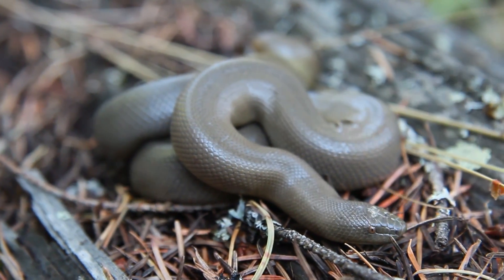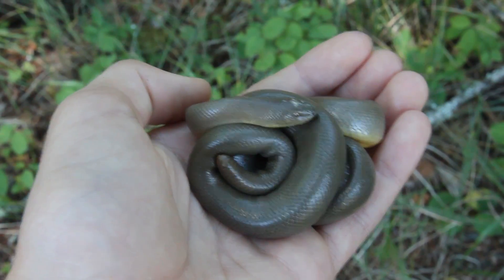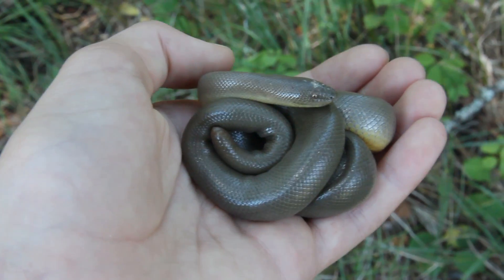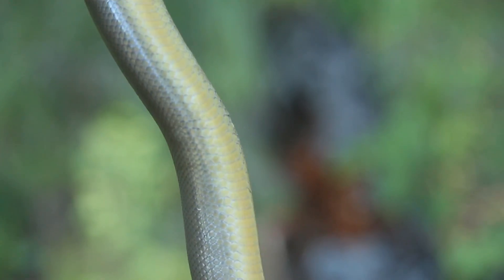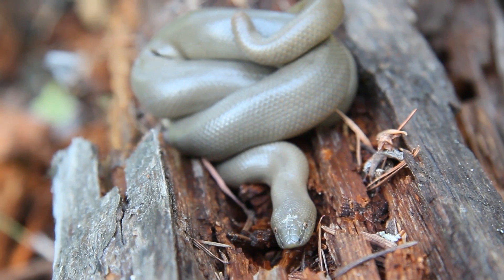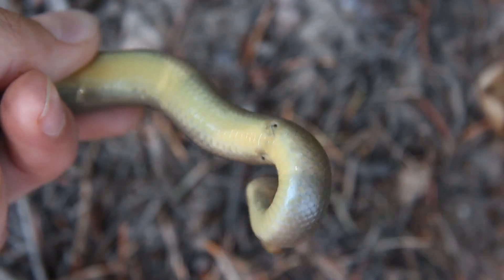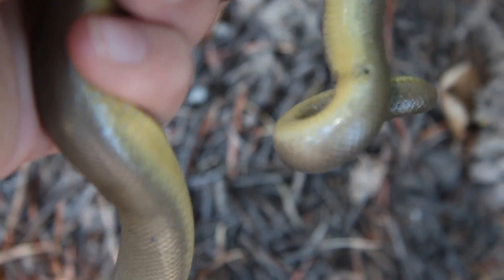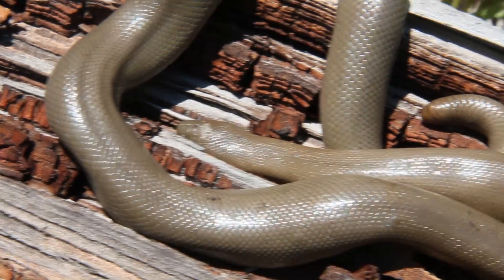Rubber Boa | Reptiles of BC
The Rubber Boa's low reproductive rate and the patchy distribution of habitat could reduce populations to disconnected pockets of individuals.  This in turn could make the species vulnerable to a loss of genetic diversity, and eventually to the loss of entire populations.  For these reasons, the Rubber Boa is listed as a species of special concern federally in BC.